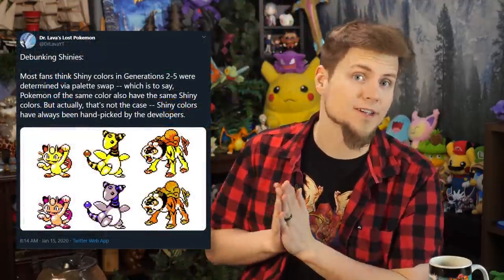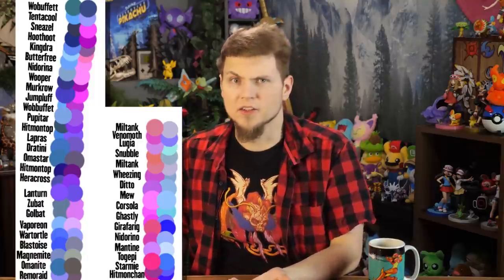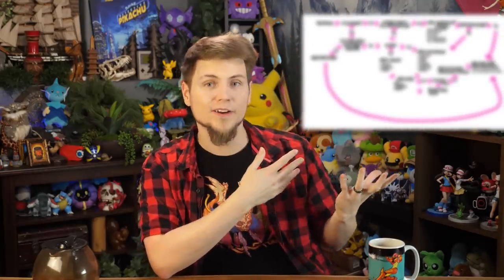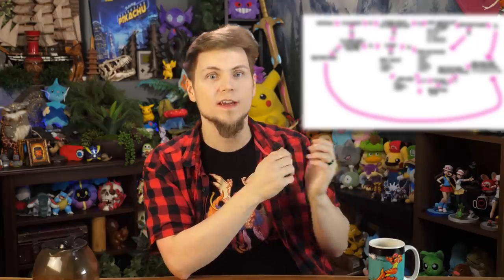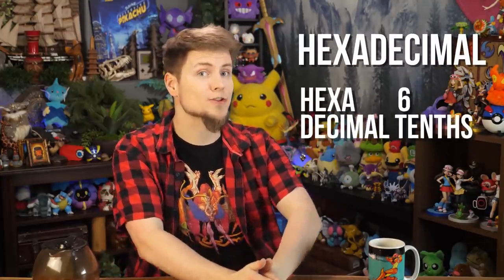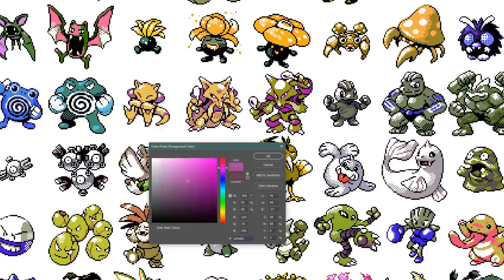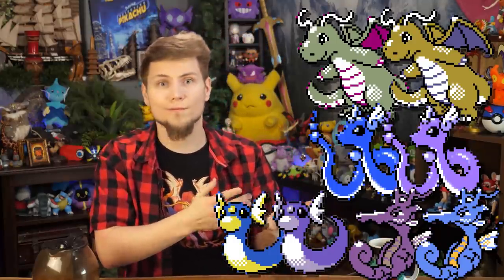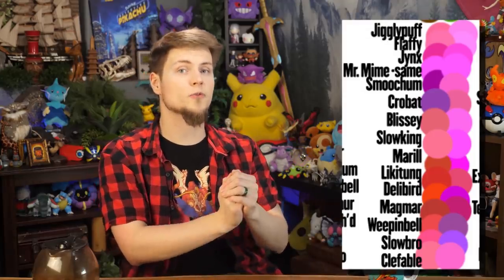Is This How Shiny Pokemon Were Made? | Gnoggin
Are shiny pokemon random? Are shiny pokemon designed? Is there a shiny pokemon algorithm? Are there shiny pokemon rules? There are all kinds of questions that I am attempting to answer in this video. Let's discuss what I've done. also a disclaimer of course: I COULD BE TOTALLY WRONG HERE! This isn't a video claiming "here is how it is done." Rather, I'm just explaining my research and observations, and attempting to form a hypothesis on how it was done. Let this be a starting point for those more knowledgeable on the matter. I haven't seen any other videos on this topic specifically, and I want more solid answers!